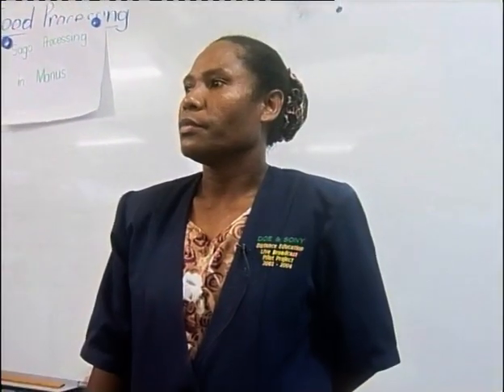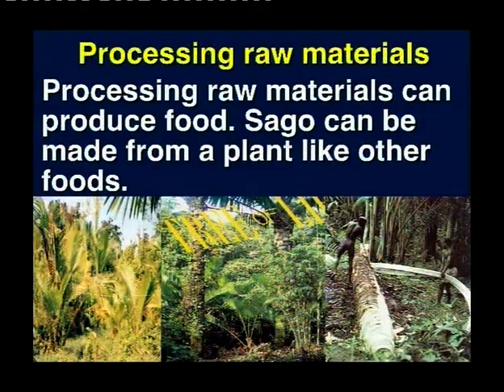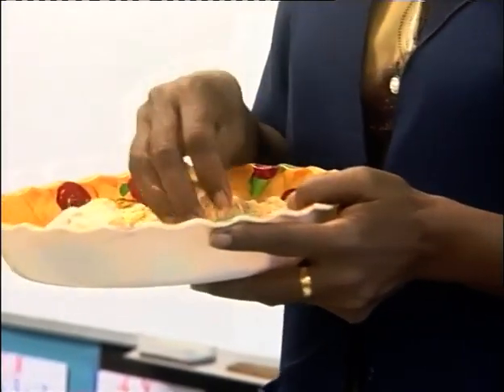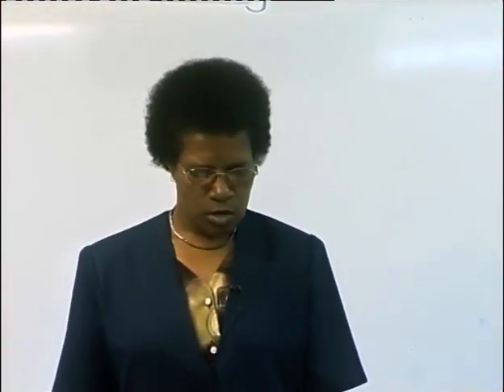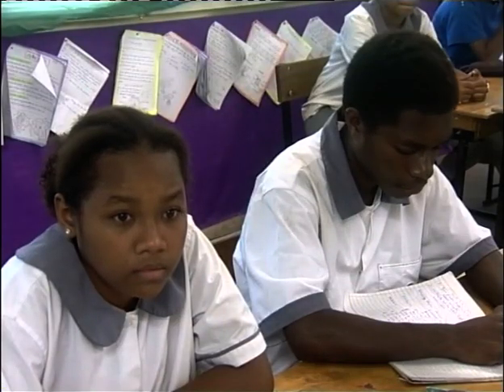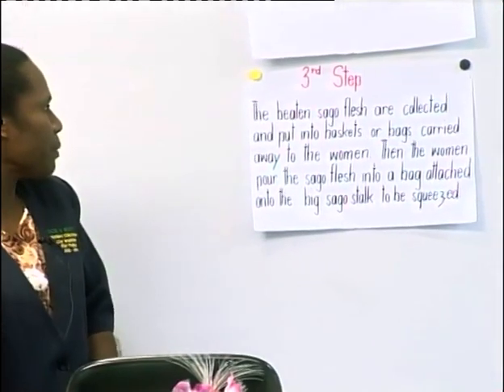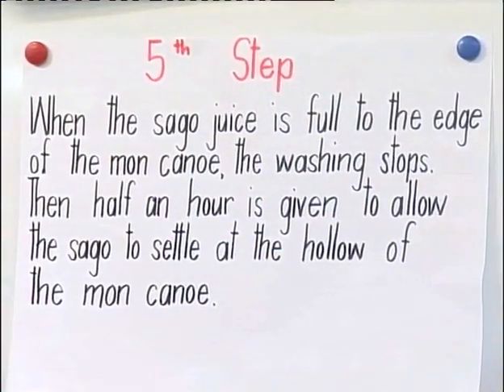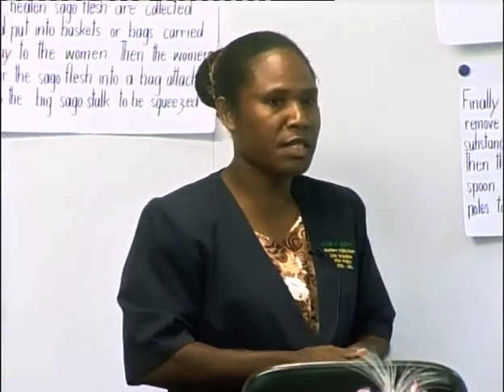Grade 7 Making A Living Lesson 89